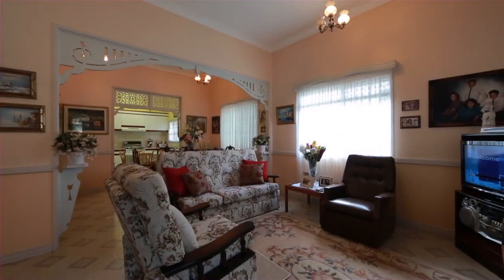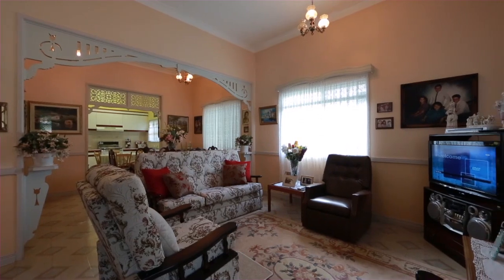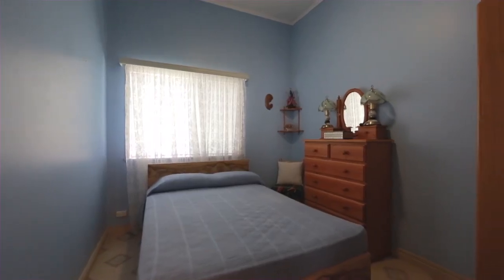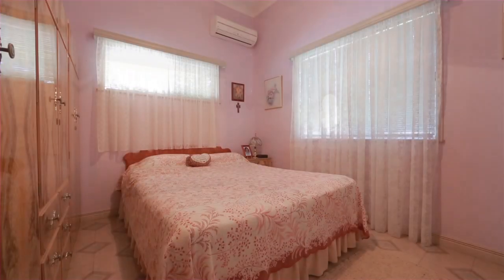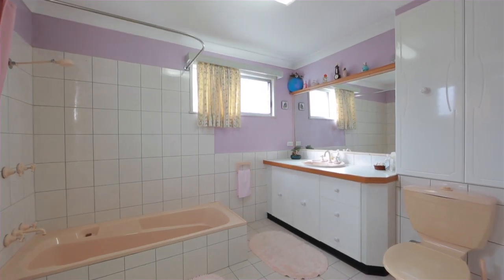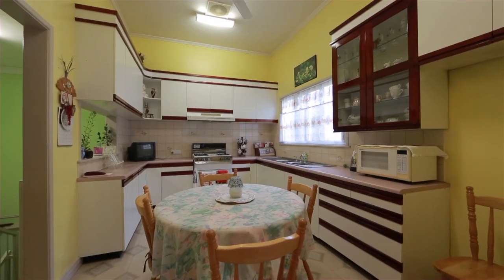14 Kennedy Terrace - East Brisbane (4169) Queensland by Madi Roche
Take advantage of a rare opportunity to acquire this much loved, well maintained family home in East Brisbane.With excellent potential for renovation, this home offers 2 bedrooms, 2 bathrooms, generous kitchen, living and dining plus a study nook.  Easy side access to the property also offers the opportunity to put in a pool.East Brisbane is an excellent lifestyle location, within easy walking distance to quality schools, public transport, cafes and restaurants.